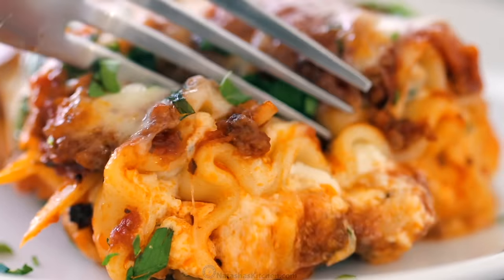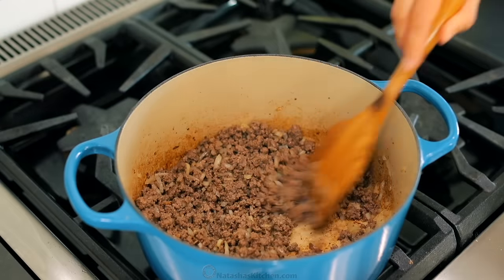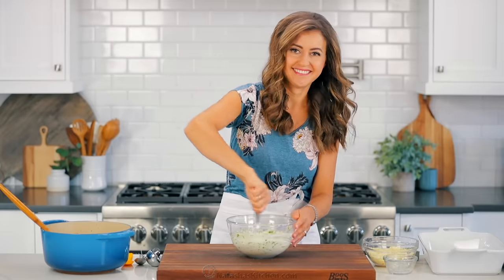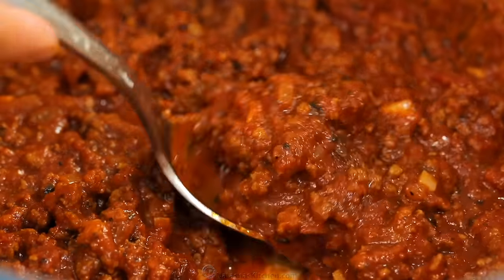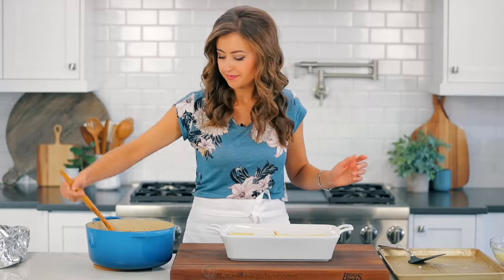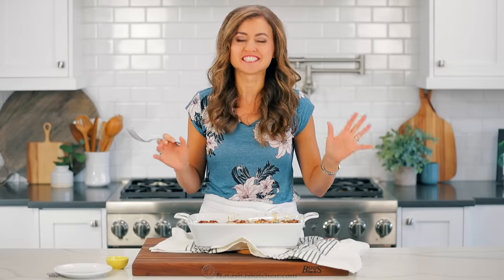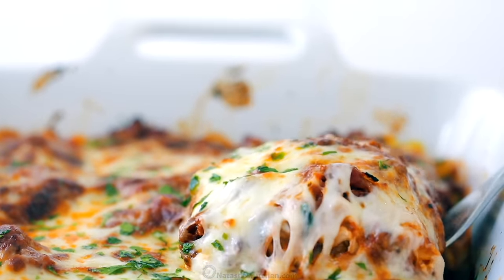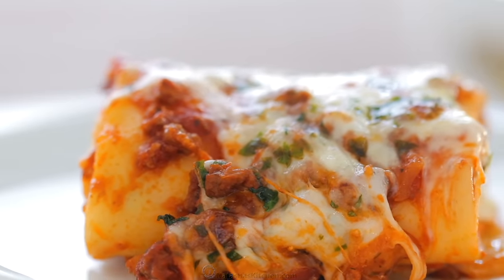Easy Lasagna Roll Ups With Meat - Make Ahead | Freezer Friendly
These make-ahead Lasagna Roll Ups combine best of classic Lasagna but they much easier to serve, bake faster, freezer-friendly and can be enjoyed right away – no resting time required!
⬇️⬇️⬇️⬇️ RECIPE BELOW  ⬇️⬇️⬇️⬇️
LASAGNA ROLL UPS INGREDIENTS:
►12 lasagna noodles cooked to package instructions
►16 oz ground beef 85% lean
►24 oz marinara sauce
►1 tsp sea salt or to taste for red sauce
►1/2 tsp black pepper or to taste
►3 cups mozzarella cheese shredded, divided
►1/4 cup parsley chopped, plus more to garnish

►13x9 Baking Dish
►Small Yellow Spatula
►Rolling Pin
►8 quart Stock Pot
►Marinara Sauce
►Cast-Iron Single Burner
►Blue Dutch Oven
► Glass Mixing Bowls
►Baking Sheet
►Oven Mittens
►Bamboo Spatula

►My Favorite Cutting Board
►Hand Mixer
►Favorite Blender
►Food Processor
►Glass Bowls
►Kitchen Scale
►Glass Storage Containers
►Knife Block Set
►Our Dinnerware Set
►My White Apron

💌Fan Mail:
Natasha's Kitchen
USA